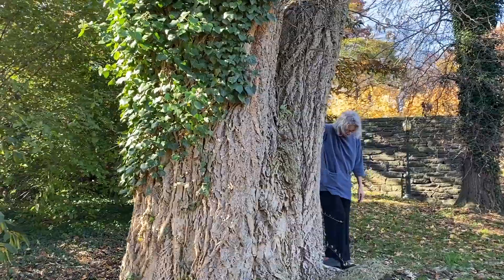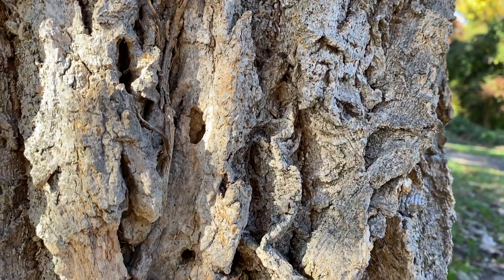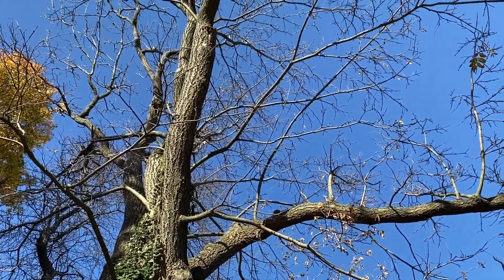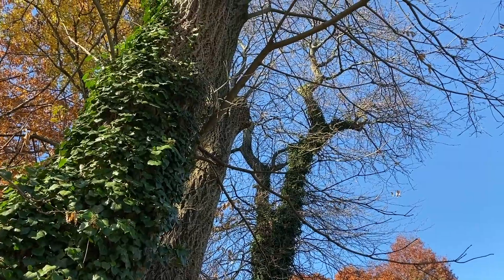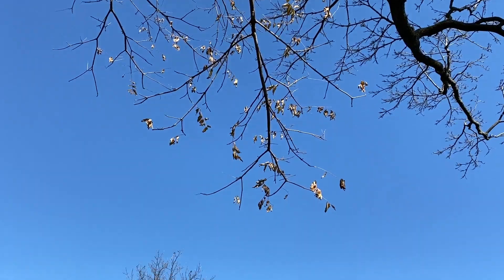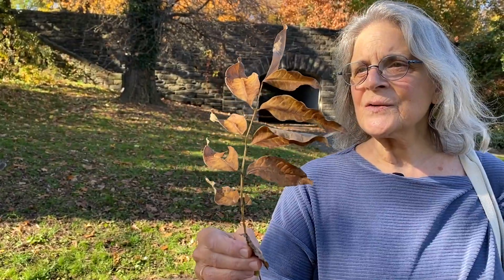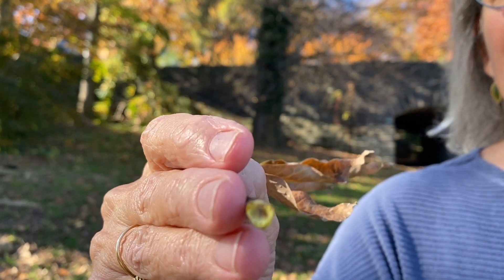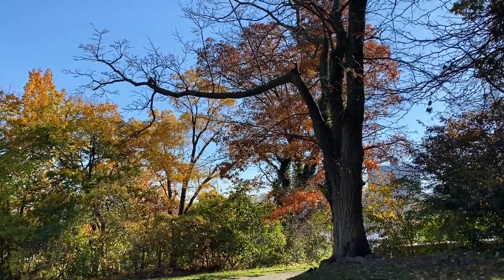Two Minutes with Trees in Fort Tryon Park - AMUR CORK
Learn about the beautiful trees of Fort Tryon Park. This tree is near Fort Tryon Park's Sir William's Dog Run - the largest dog run in Manhattan! It is also near the park's only permanent art piece - "Columnade" by Eduardo Ramirez - installed in 1973. Watch this short video to learn about the unique qualities of the cork tree, its leaves, and berries, and how it benefits the park's birds and ecology.

TWO MINUTES WITH TREES is a 10-part video series presented by the Fort Tryon Park Trust and hosted by NYC author and naturalist Leslie Day. The series features some of the most spectacular trees in northern Manhattan's 67-acre Fort Tryon Park - a New York City public park designated a Scenic Landmark in 1983.